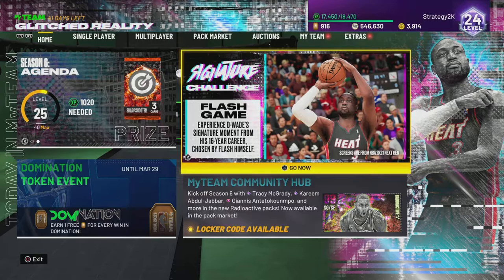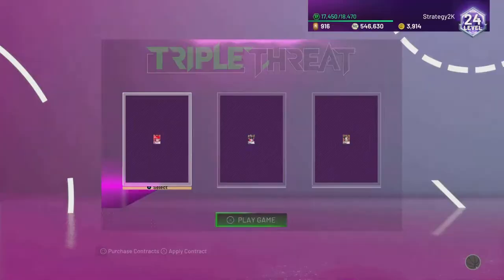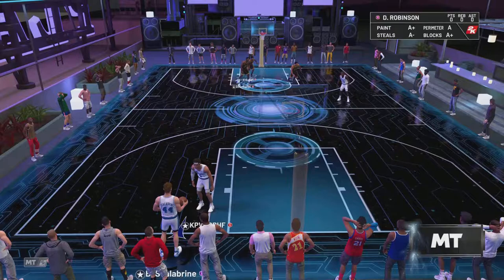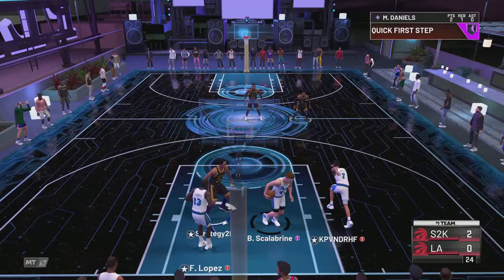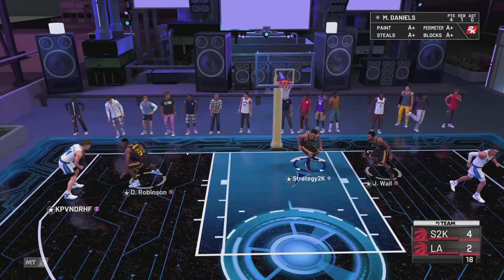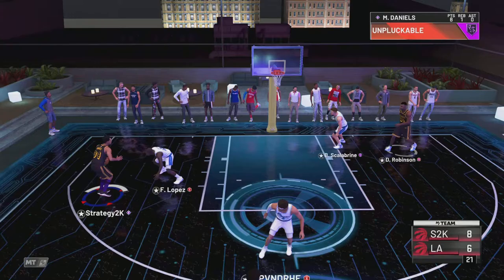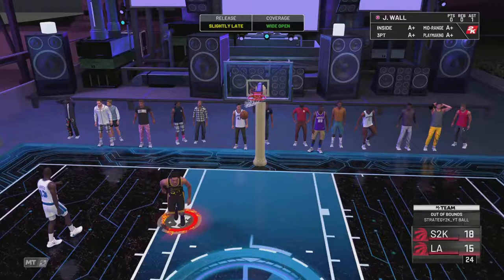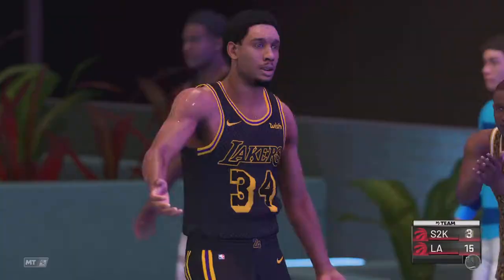I Completed the 18H grind For DARK MATTER MEL Daniels *Gameplay* BEST CONTACT DUNKS